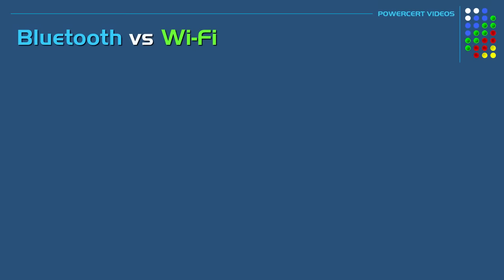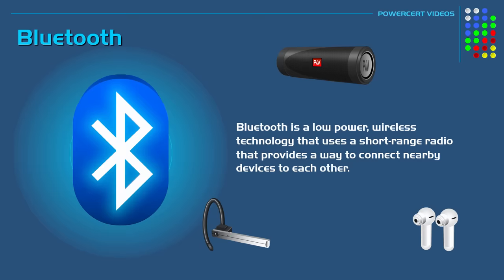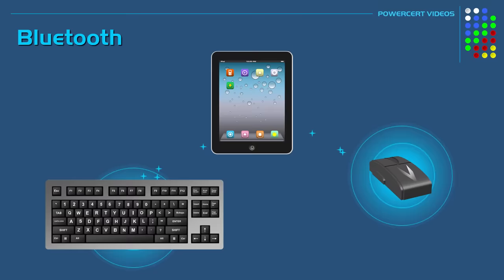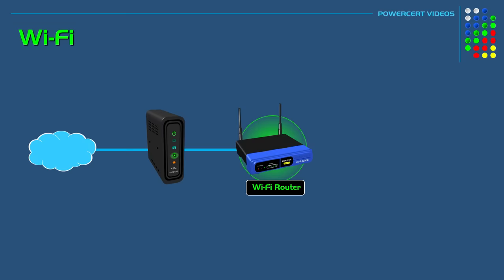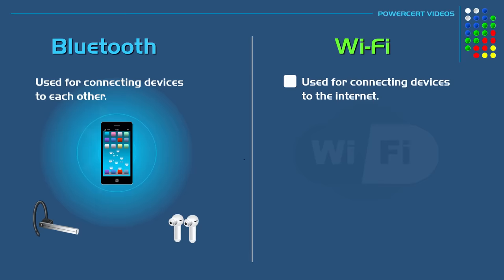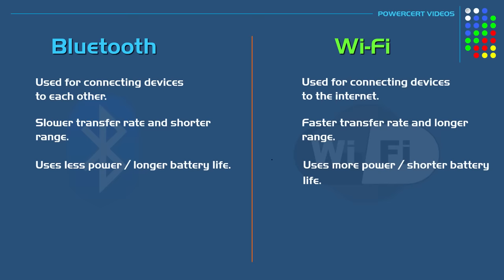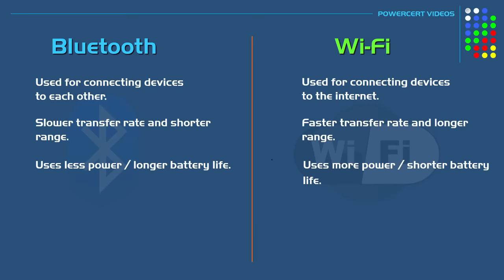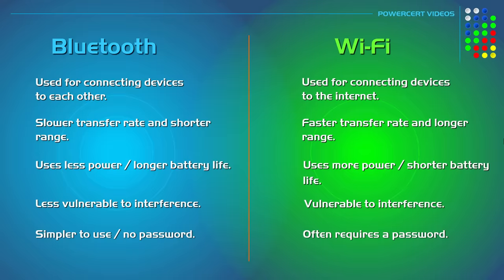Bluetooth vs WiFi - What's the difference?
This is an animated video comparing Bluetooth vs Wifi.  These are radio frequency technologies that are used for wirelessly connecting electronic devices.  Bluetooth is for connecting devices to each other.  And Wifi is for connecting devices to the internet.